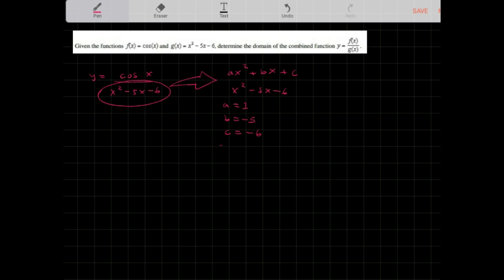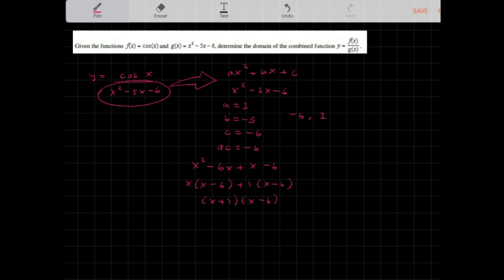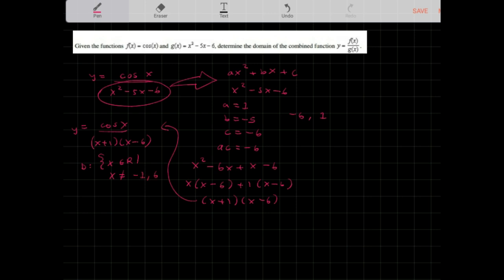Section 1.4.1 - Operations of Functions Ex.4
Sub section 1.4 - Combinations of Functions
Example 5

Description: Determining the domain and range of combined functions.